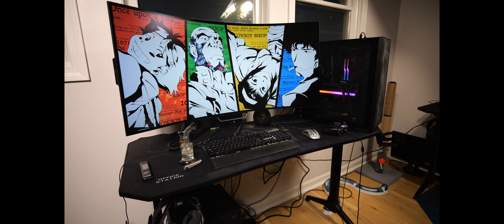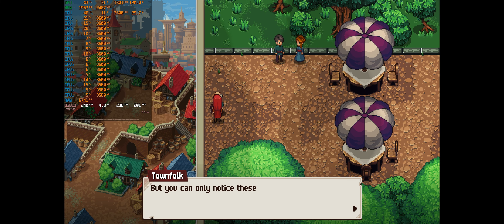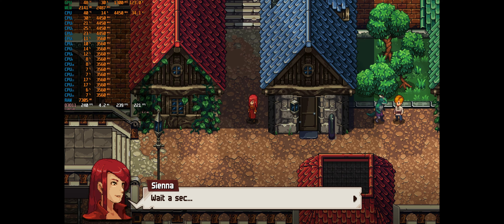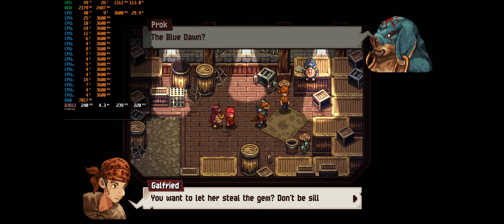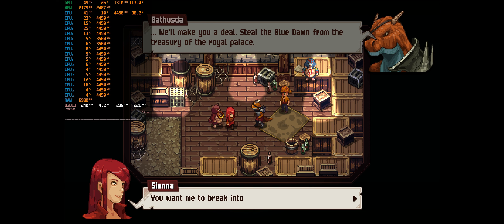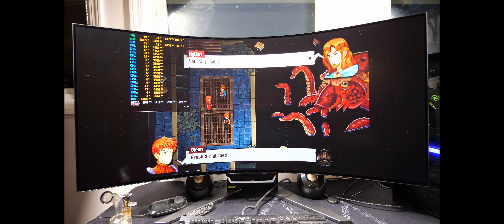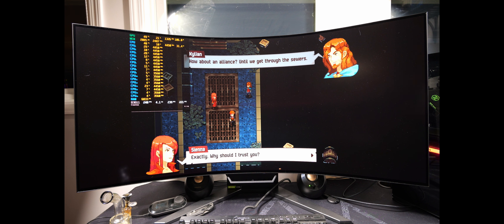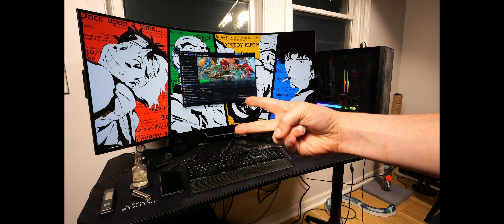5800X3D 7900XTX Chained Echoes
What's up everybody I got another gameplay video for you guys today. This time on the secondary PC. Going to play some Chained Echoes on the secondary PC. This game doesn't support ultrawide so I just played at 1440p. But still had fun playing it. From the little I have played, I really like this game and will be playing it along with BG3 & Starfield.

Intro - 0:00-2:02
Screen Recorded Gameplay - 2:03-8:01
Camera Recorded Gameplay - 8:02-14:42
Outro - 14:43-15:14

Specs:
CPU AMD Ryzen R7 5800X3D
RAM 32GB G.Skill Trident Z RGB Series 3600mhz CL14 Dual Rank
GPU Sapphire 7900 XTX Nitro +
SSD Sabrent Rocket 1TB
SSD2 2TB Crucial BX500
SSD3 1TB Silicon Power
PSU Corsair RM1000 Gold
Monitor CORSAIR XENEON FLEX 45WQHD240